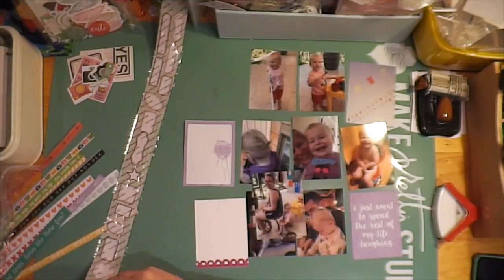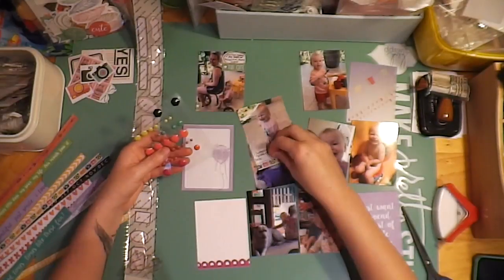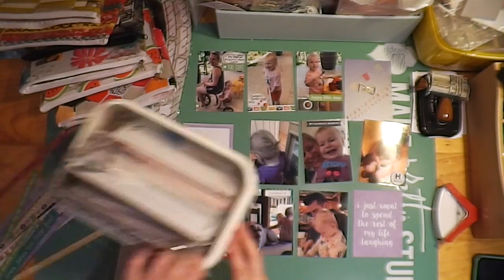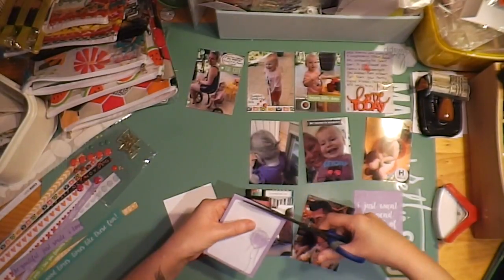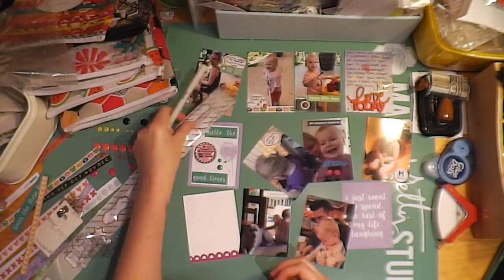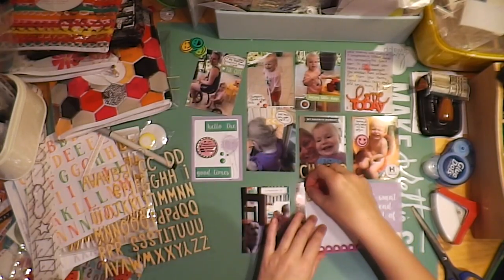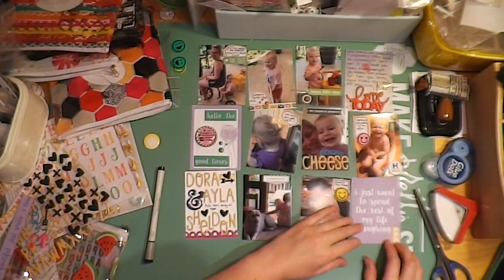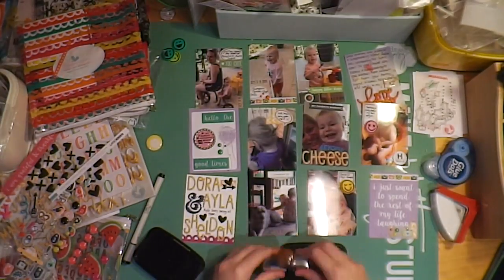Project Life Process Video October 2016 Part 2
Journal Cards from:  My Year, My story Collection; Freckled Fawn, Kaisercraft Happy Snap Collection "hotshot" & "say cheese" & Boho Dreams Collection by Kaisercraft "Bohemian".
Embellishments from:  Dear Lizzy ephemera - Saturday, Gossamer Blue September kit, Freckled Fawn past kits & My2Angels charm